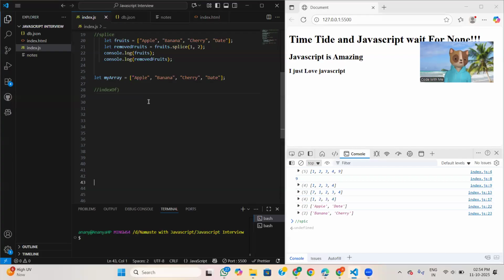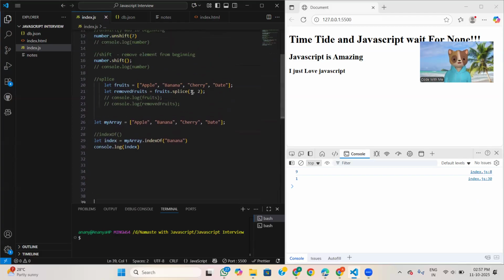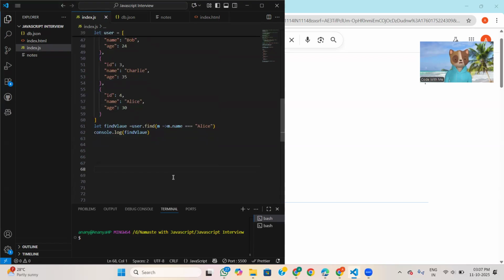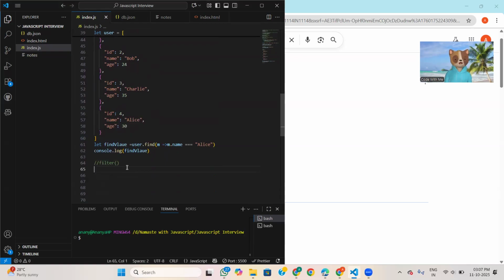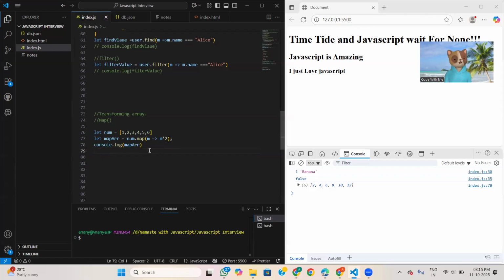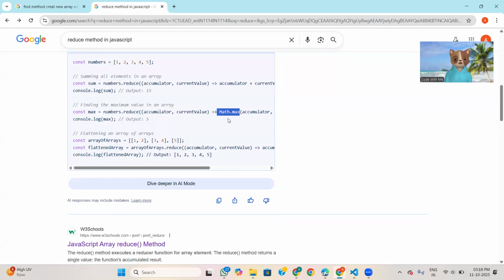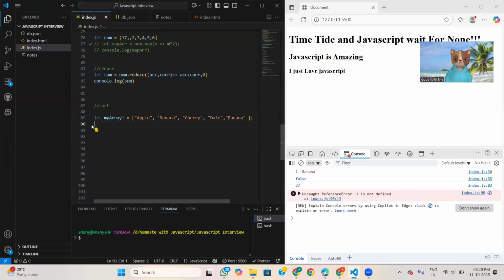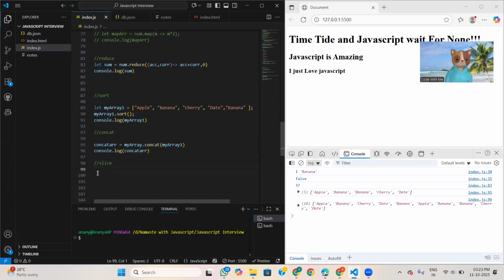Master JavaScript Array Method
In this video, we’ll dive deep into JavaScript Array Methods — one of the most powerful parts of modern JS! 💪
Learn how to use methods like map(), filter(), reduce(), forEach(), find(), some(), every(), and more — with real examples and visual explanations.

Whether you’re a beginner learning JavaScript or preparing for frontend interviews, this tutorial will help you understand how these methods work behind the scenes.